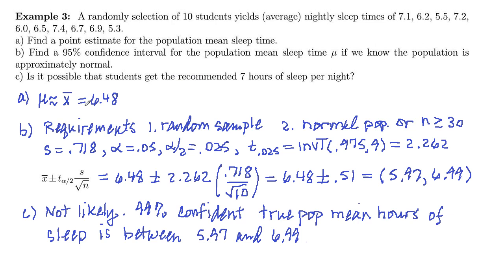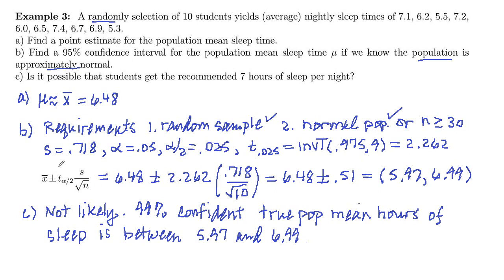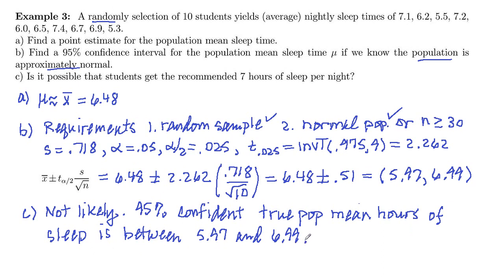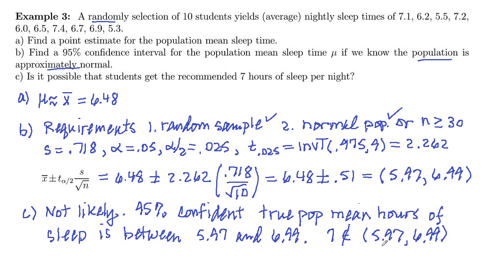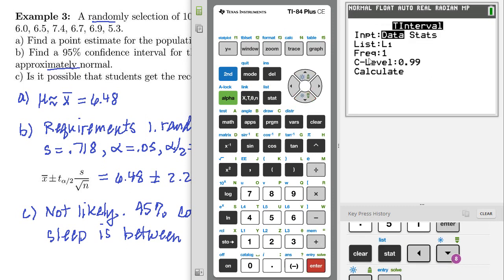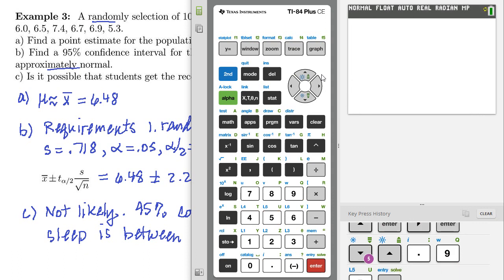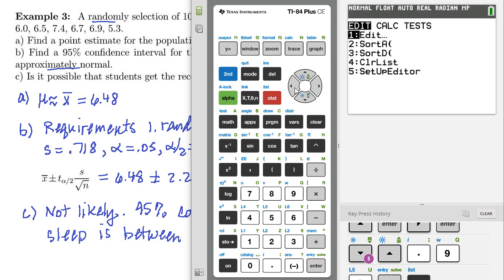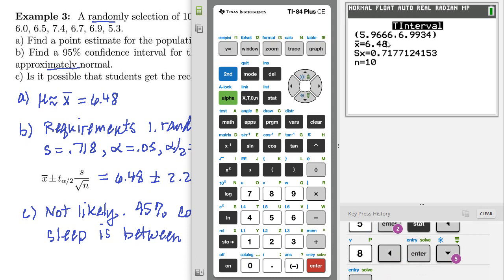Math 241 Section 7.3 Example 3